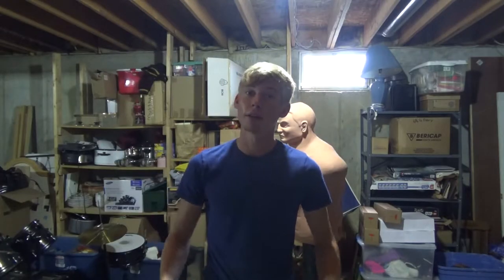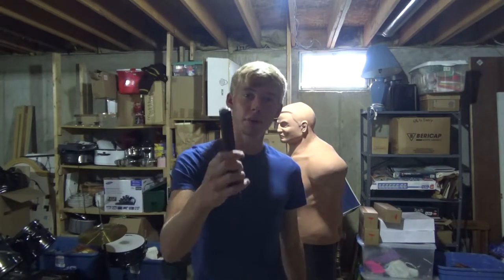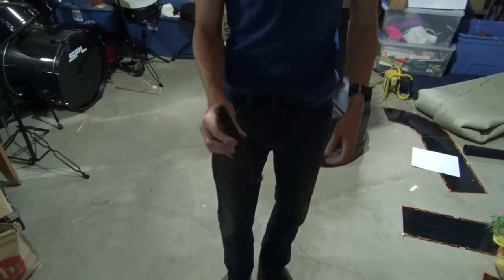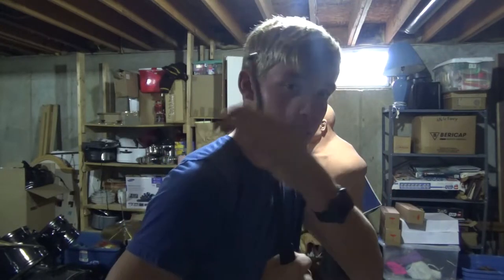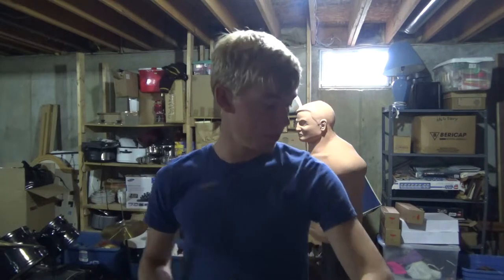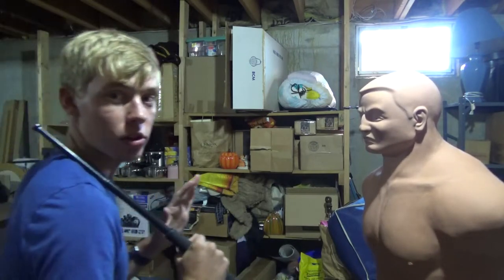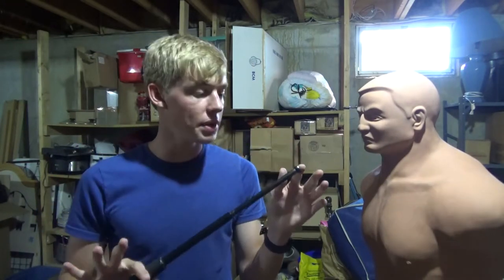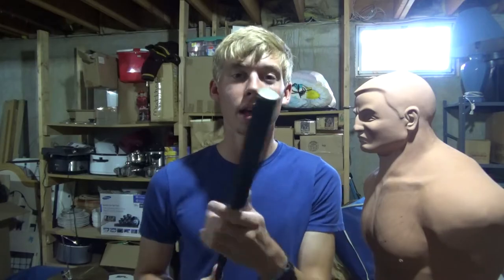How To Defend Yourself With A Baton!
Just a quick lesson on self defense with a baton!